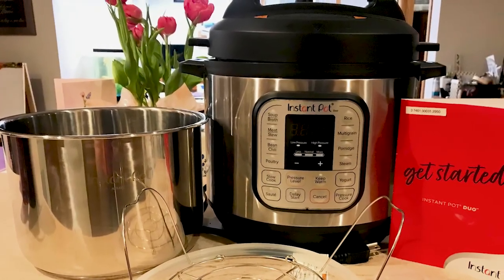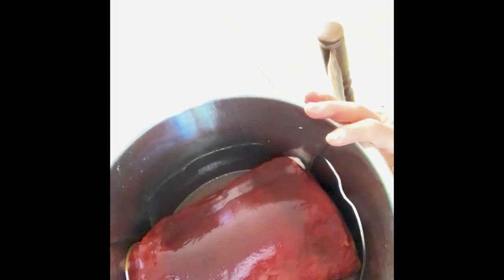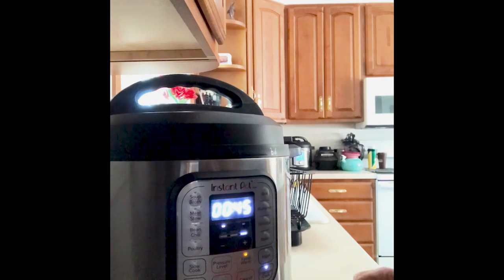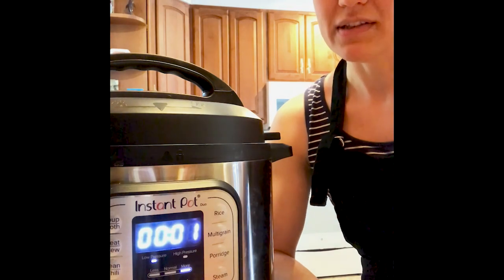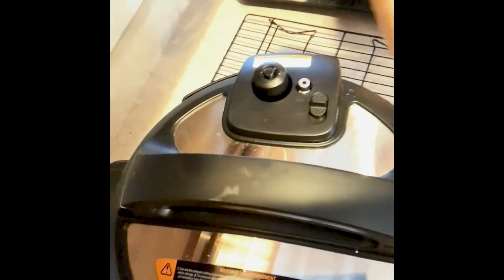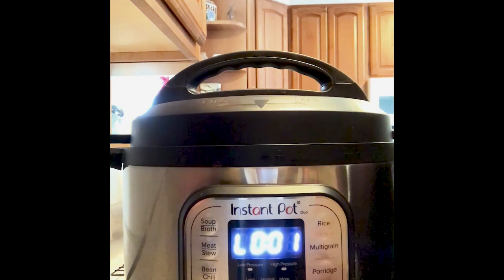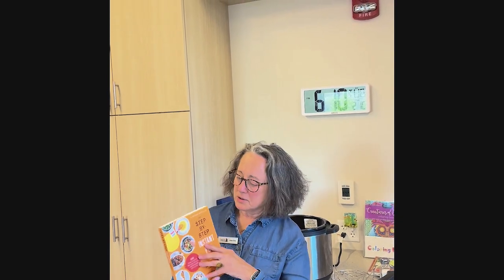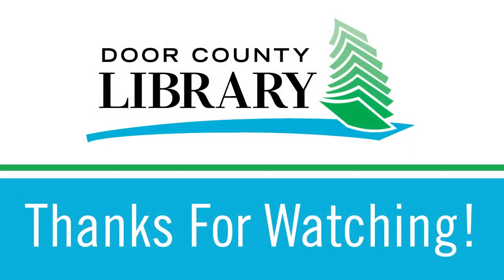Library of Things: How to Instant Pot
Learn how to use the Instant Pot with Kirsten Jaquet.
Stop into the Egg Harbor Library and see what else is available in our Library of Things.